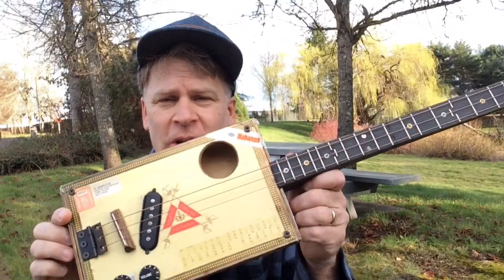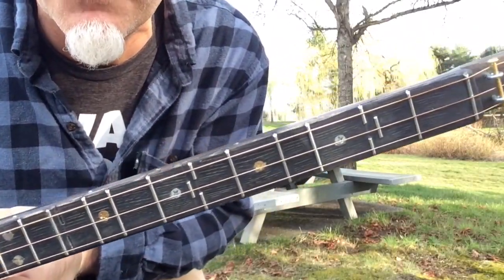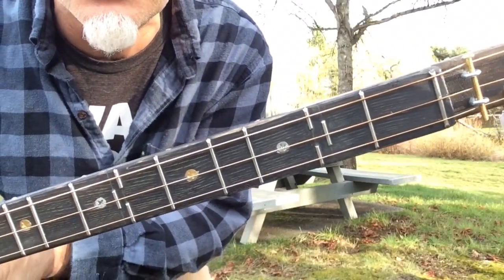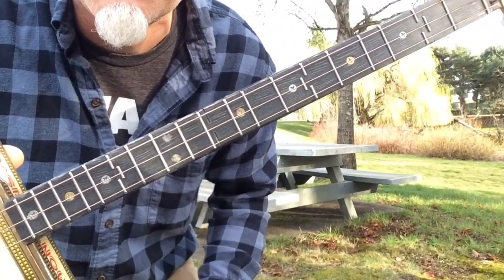Just Intonation Fretboard for Cigar Box Guitar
Here is a Genuine Cuban Cigar Box Guitar featuring a severely Just Intonated (JI) fretboard.   In order to achieve this intonation I had to use partial frets at the 2nd and 6th frets.  There should also be a partial fret at the 10th fret but my ears prefer a full fret (you can see the fret slots cut in the fretboard that are not being used).  Anyhow, I am selling pre slotted JI fretboards for $25 plus shipping.  I have four types of Fretboards:  1)  Severe Just (with slots for partials)  as seeninthis video.   2) Standard Just Intonation (slotted for full frets no partials)  3)  Just Tempered (Hybrid between Equal Temperament and Just Intonation)  4)  Equal Temperament.  Note:  All fretboards are based on a 25 inch scale and are slotted up to 19th fret,  which is a perfect 5th above the double dot.  Perfects for Blues and slide players.   Fretboards can be ordered dark ebony stained or left natural.  Each of these temperaments has its strengths and limitations.  I like them all.   Be sure to see my videos showcasing the other Temperaments.